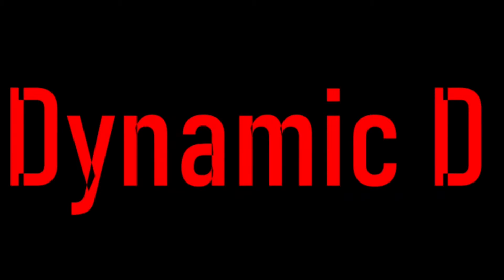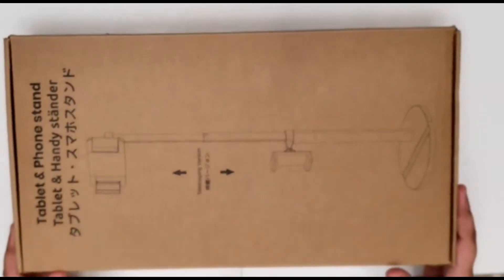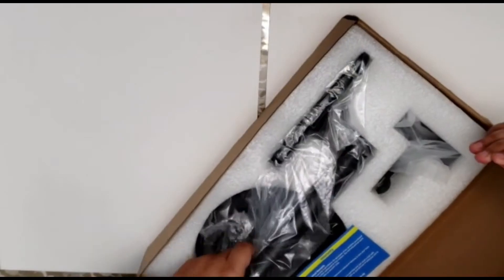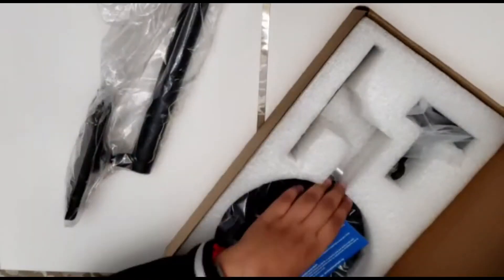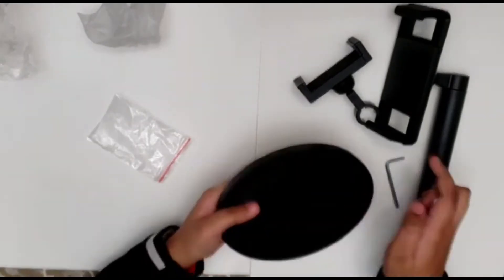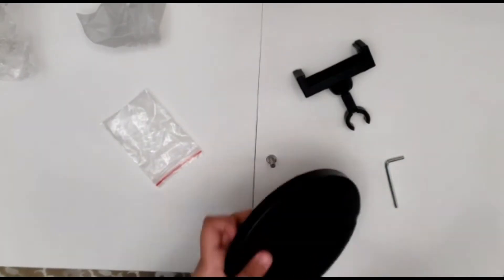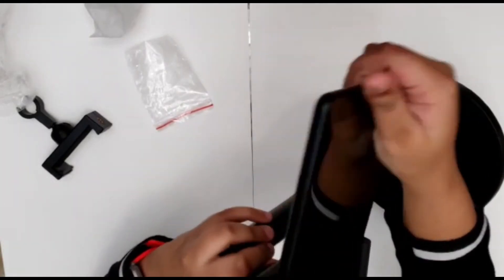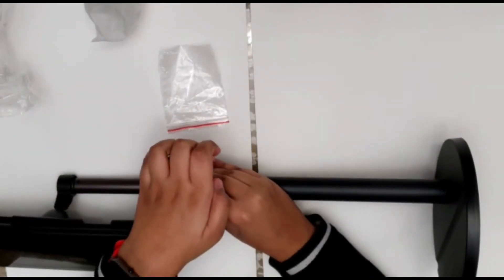EURPMASK Tablet Stand Holder with Phone Mount | Unboxing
Today I unbox a 2 in 1 Phone & Tablet Stand!
Product:
Check this out: Tablet Stand Holder with Phone Mount...
Like the Video For More UNBOXINGS!

Hello,
My name is Dynamic D, and on this channel I make tutorial videos for anything, math or technology. I also make gaming videos. If you find my videos helpful, like the video.